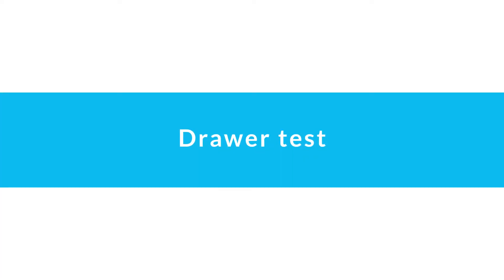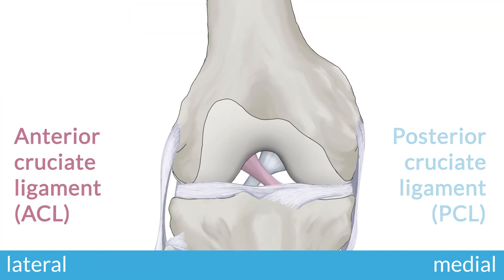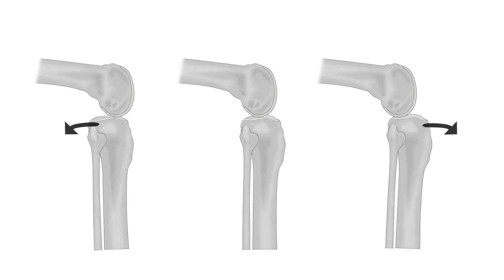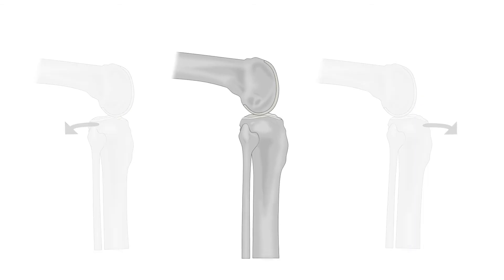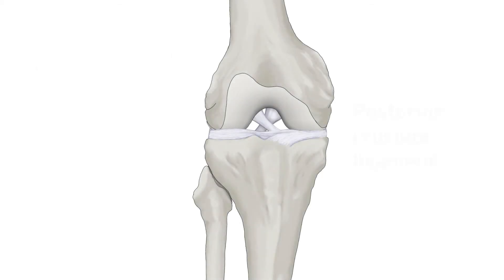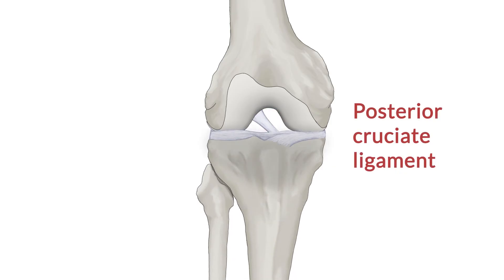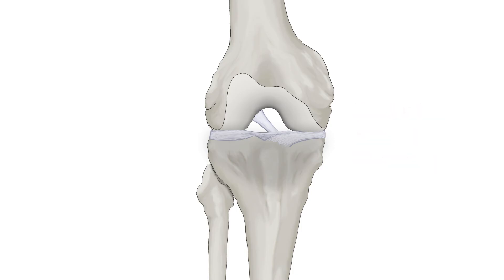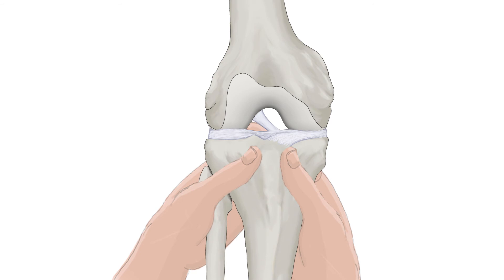Drawer Test - Clinical Examination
The Drawer Test is used to assess the stability of the anterior and posterior cruciate ligaments. The patient is asked to lie supine with the knee flexed to 90°, the hip flexed to 45°, and the foot firmly planted on the examining table. The examiner may sit on the foot of the patient to stabilize it. The knee is grasped such that the thumbs of the examiner flank the tibial tuberosity. To assess the anterior cruciate ligament, the tibia is pulled toward the examiner. To assess the posterior cruciate ligament, the tibia is pushed away from the examiner. The test is considered positive if there is excessive anterior or posterior translational movement of the tibia compared to the contralateral side.